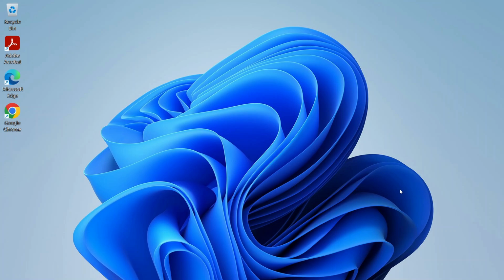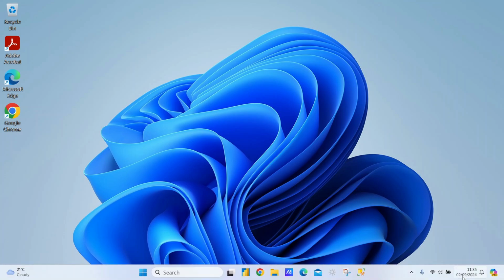How to add seconds to the time in Windows 11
This video will show you how to extend the time in the taskbar to display seconds.